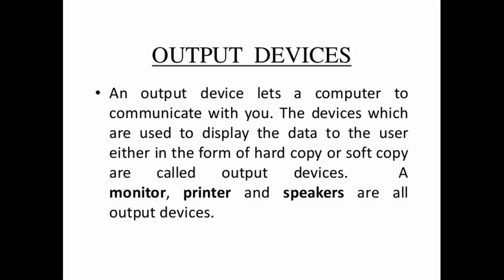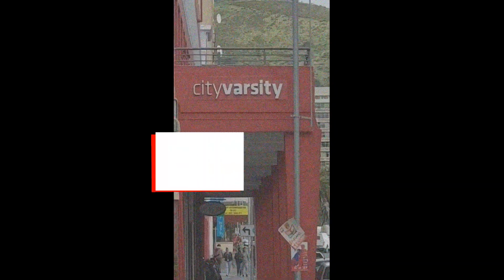Input and Output devices FIS 2018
This video is on Input and Output Devices and how its functionality contributes to in certain places .
Presented by : Milca Mutanda
                          Merveille Mokosa
                          Jolie Mvula
                          Marcelline Kabongo